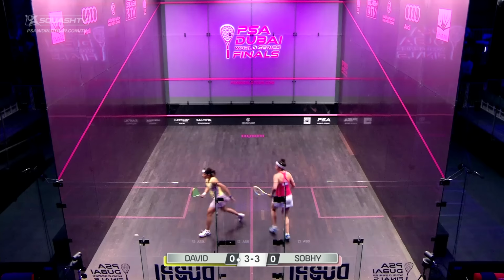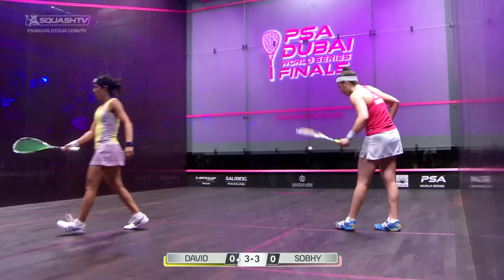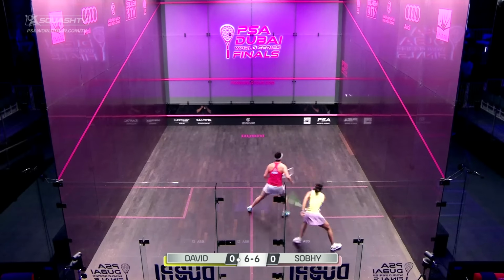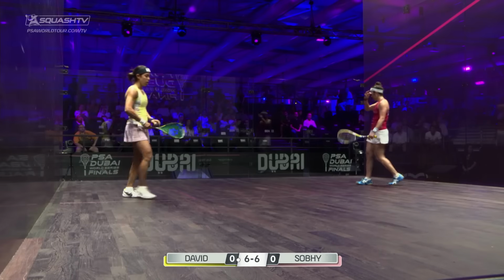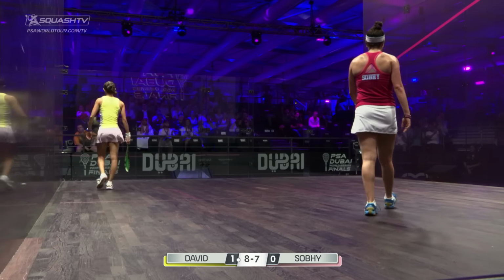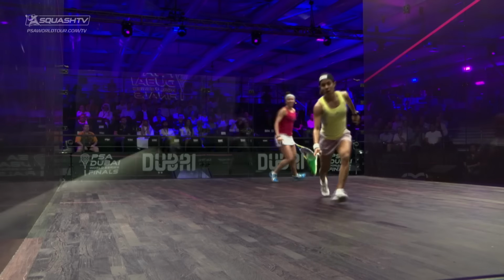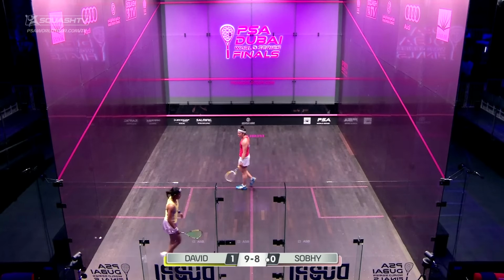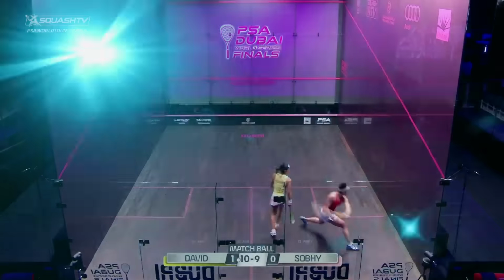Squash: David v Sobhy - PSA Dubai World Series Finals - Women's Rd 1 Highlights